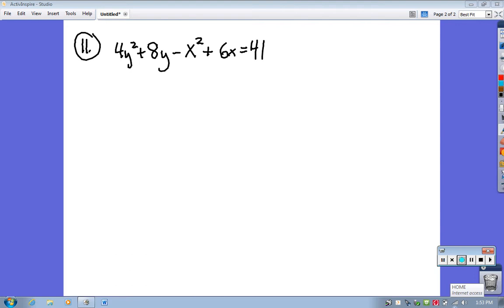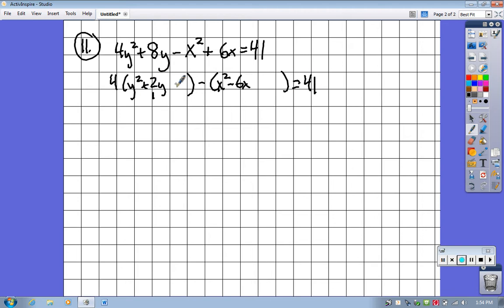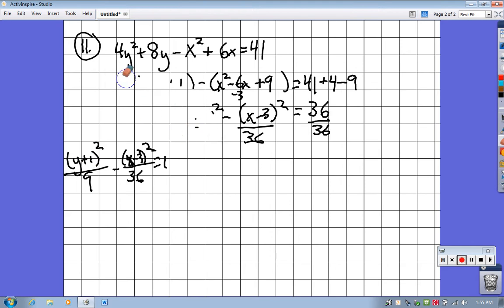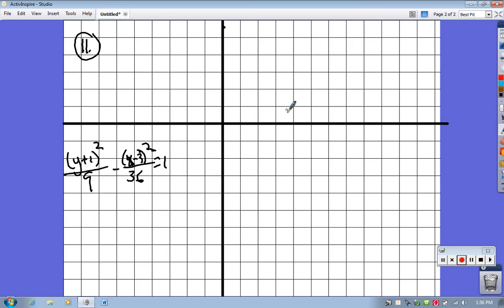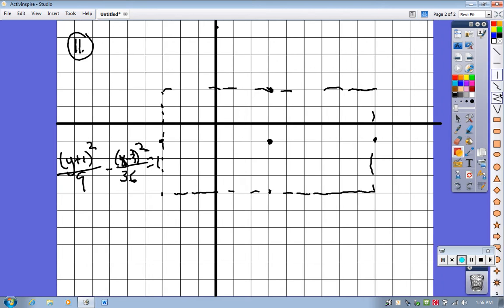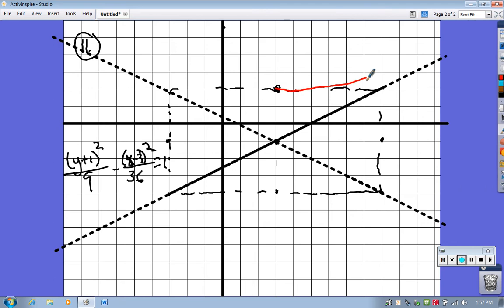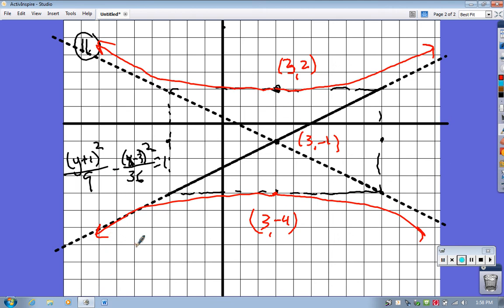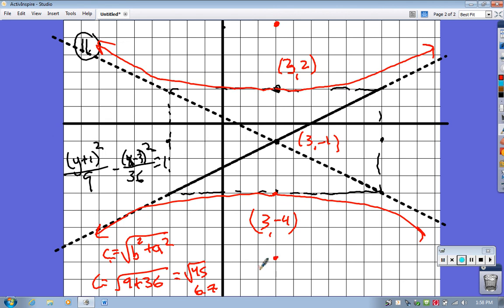m141 final practice 11